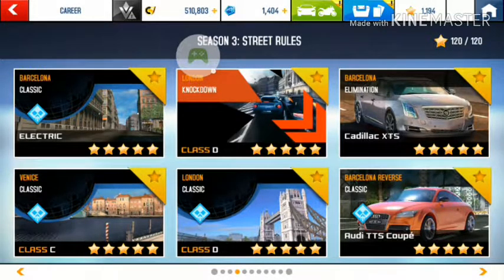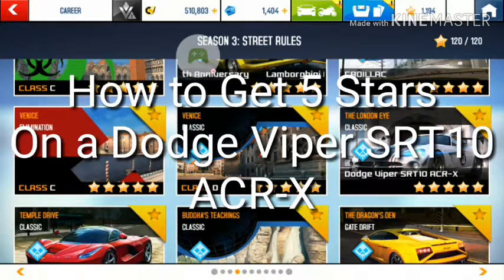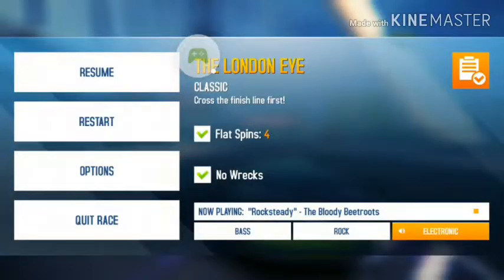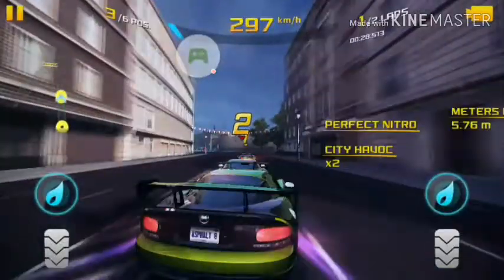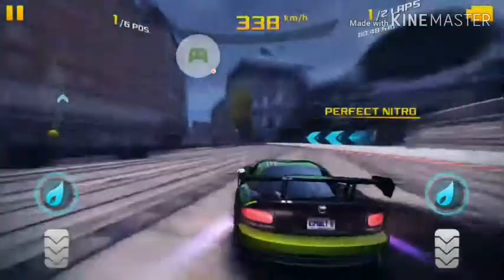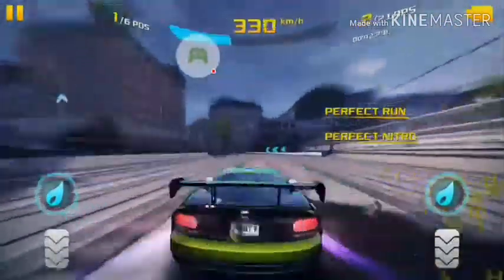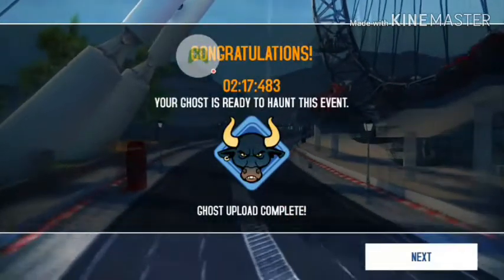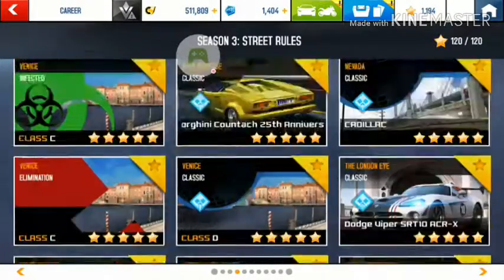Day 29 of Career Mode in Asphalt 8 Airborne